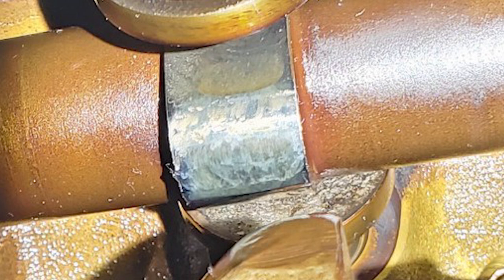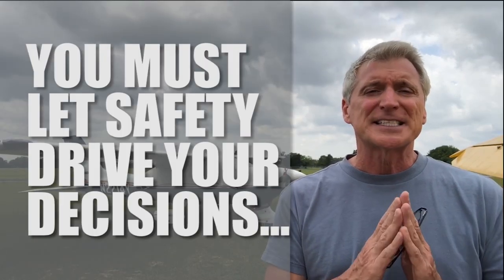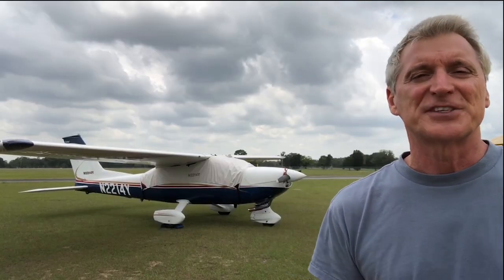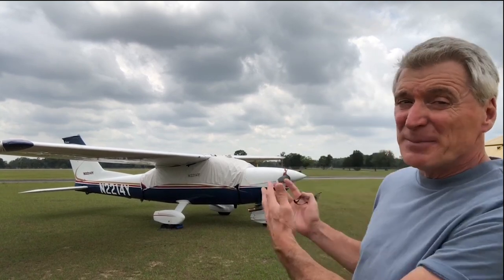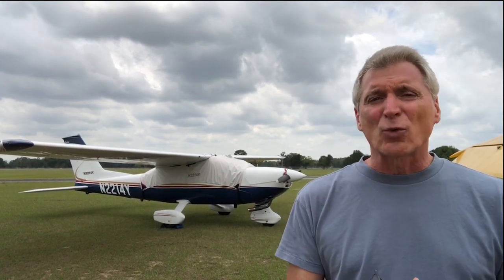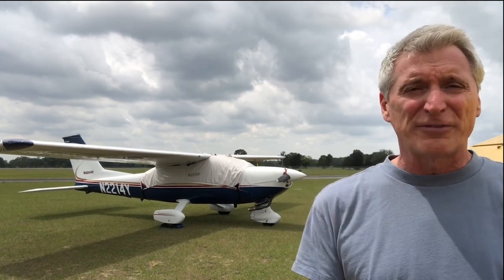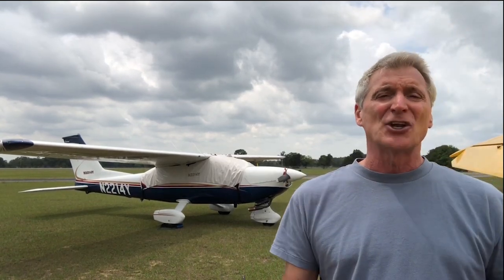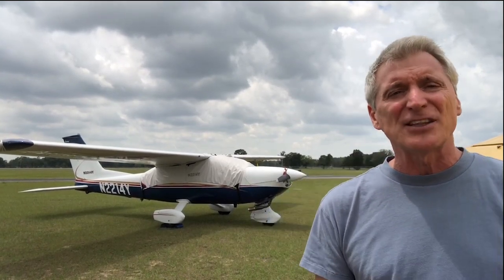When it all falls apart and the wheels come off....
My Lycoming O320 died right before the sale of 2214Y.  Yes. Sometimes this happens, and it just goes bad.

Let me tell you the story.

During the pre-buy we noticed a crack in the head of another cylinder in the Lycoming O320.The crack was post exhaust, so I didn’t notice any power reduction so….making a decision driven by safety and in the interest of the new owner I replaced the cylinder.   And when we were putting in the new cylinder we took a look at the cam lobe, and  this is what we found-  a pitted cam lob that was in bad shape-  maybe the engine had about 25 hours left in it – at 1850+ hours and 30 years old….   its dead Jim….

This throws a bunch of moving parts in the air.  Here is the one thing that you need to keep in mind when something like this happens:

You must let safety drive all your decisions.

In the interest of safety and the buyer it was time to scrap the deal.     So,… This may seem like it is the worst thing that can happen,…  but is it? Is this really the worst thing that could happen? Had the new cylinder been installed without looking at the Cam the engine could have failed on the way to the buyer and I would have been stuck somewhere, possibly in a cornfield or on a highway with a dead engine, or worse, the buyer could have had an engine failure just having bought a new airplane.   This could have been a lot worse.  And this plane was not leaving the ground with this engine…   Period.

So this isn’t the worst thing that can happen and let me tell you why.

No one lost any money.  As a buyer you have to look at a pre-buy as an investment in discovering future problems.  The 800 or so you spend on a pre-buy will save you $74,500 and a lot of delays and headaches in this case.  It was money well spent.  The buyer will find a better airplane.

Before I was going to sell 2214Y, I was going to repower it to a Lycoming  IO360 , redo the Cessna 177 interior and put a JPI 900 engine monitor in.  I have the budget for that.  That was the original plan and I will have an awesome airplane, and a more valuable one.  I do want to upgrade but I can hold off for a year or so ….

So Yes-  I am going to repower to a Lycoming IO 360 and put an engine monitor in….  Ill upgrade airplanes next year or so….

You know all in all you have to keep a positive spin on things in life, for one simple reason:  The alternative sucks.

So-  expect a few videos on getting a new engine-  and if you are over 50….  You know what to do….